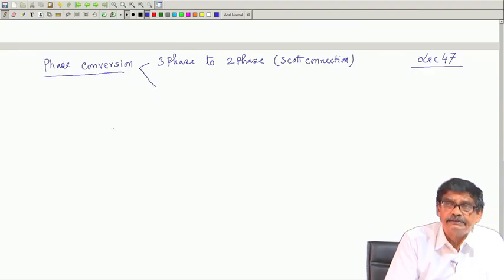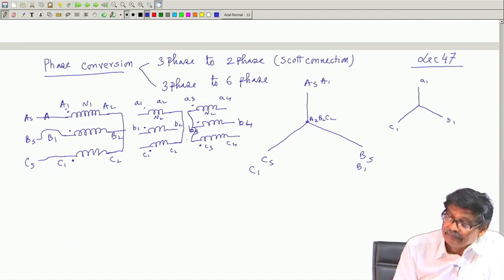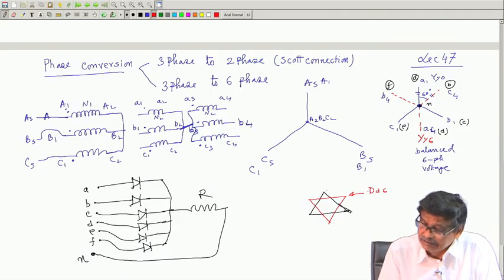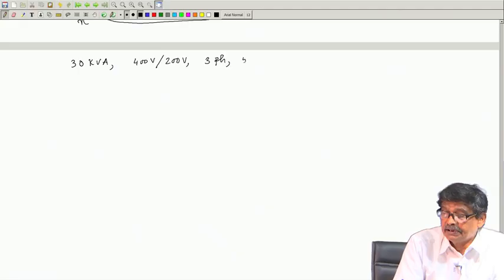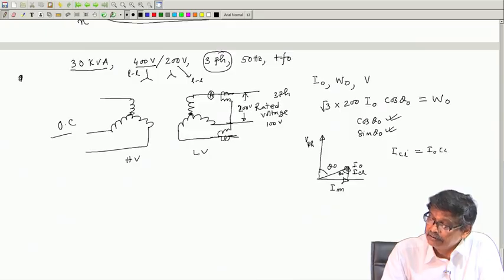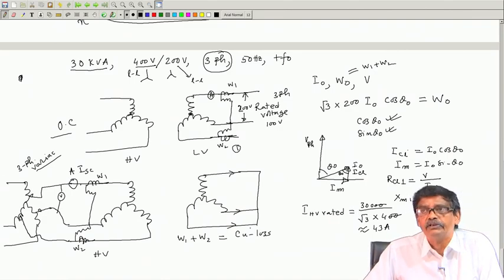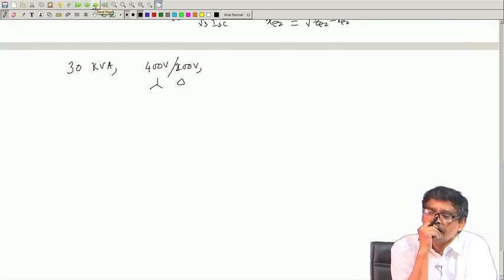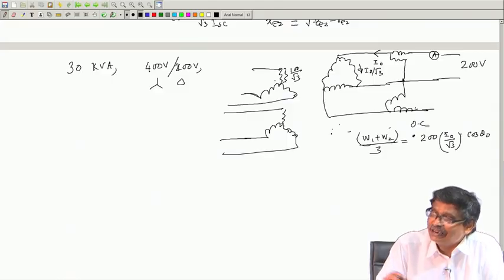Lecture 47: 3 Phase to 6 Phase Conversion O.C / S.C Test on 3 Phase Transformer